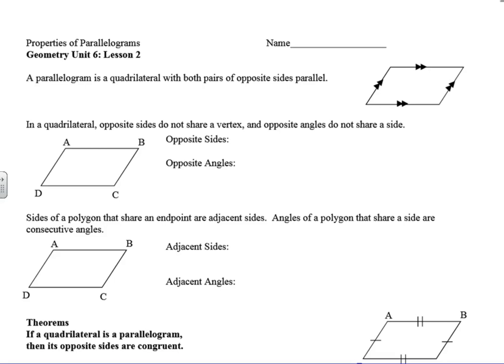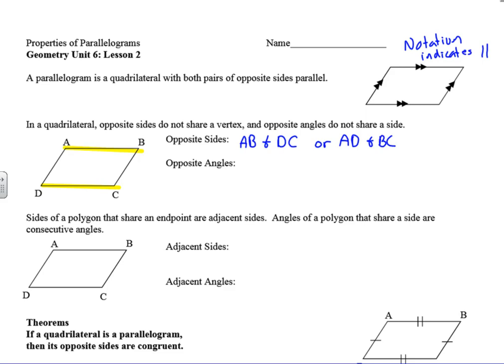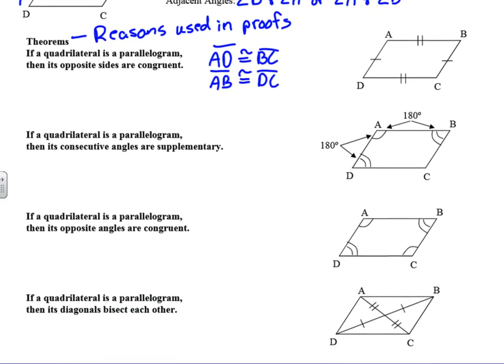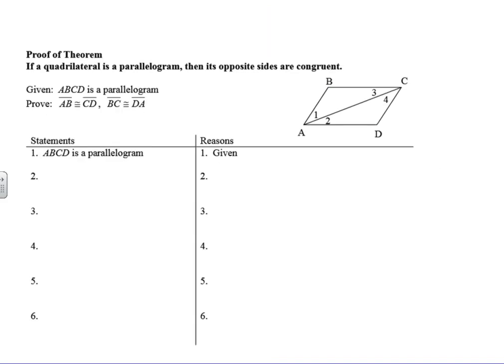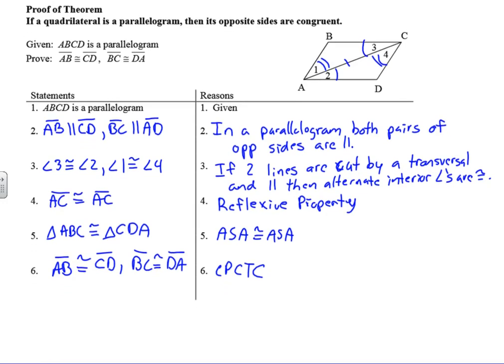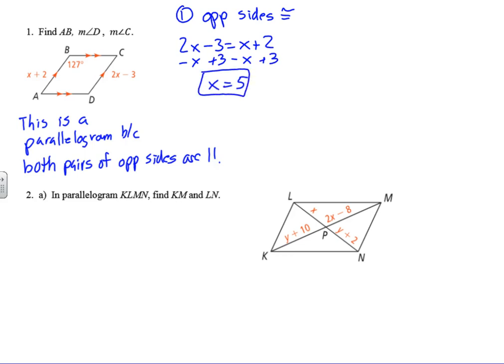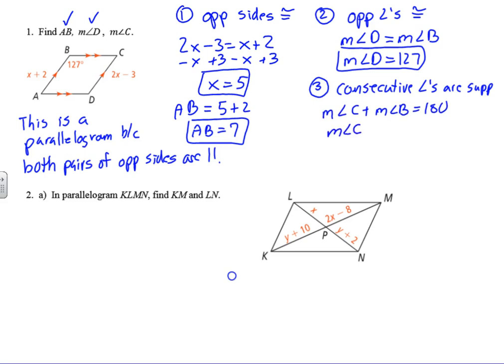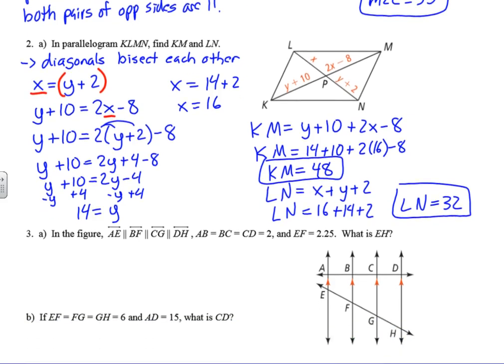Unit 6 Lesson 2 - Properties of Parallelograms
Mr. Zacek's Geometry Classroom Notes - Unit 6 Lesson 2   Properties of Parallelograms